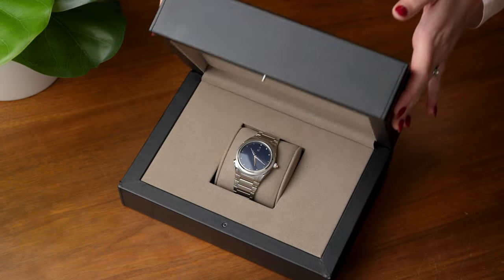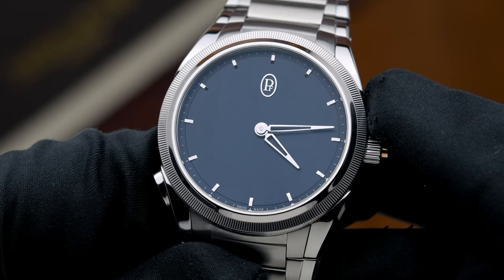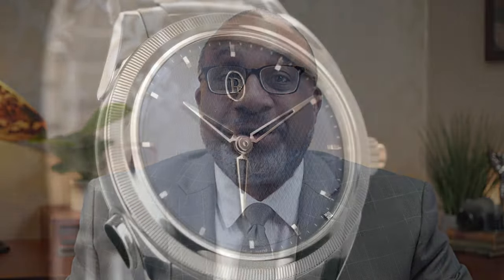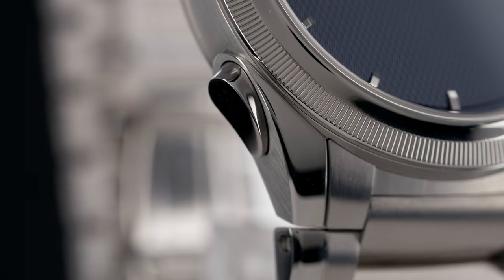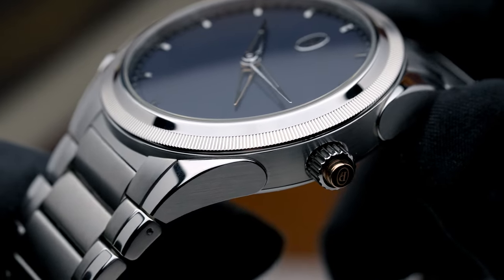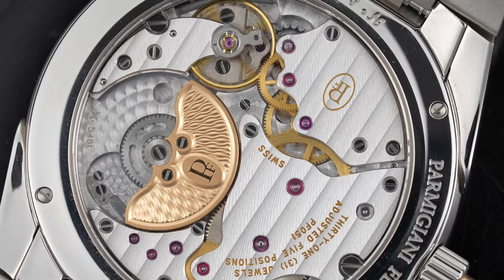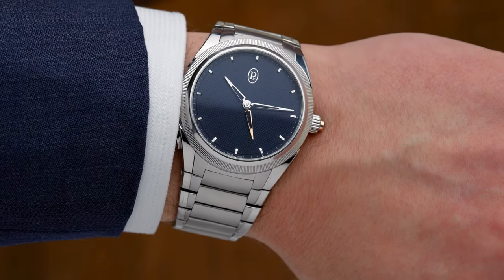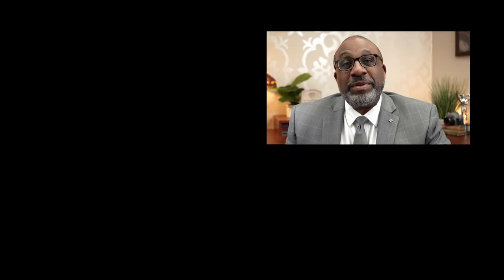Tonda PF GMT Rattrapante – Parmigiani Fleurier (Hands-On Review)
Parmigiani Fleurier released the new Tonda PF GMT Rattrapante with a complication that has never been seen in the world of watchmaking—a split GMT function! Join John and explore this impressive watch in this hands-on video!

The Tonda PF GMT Rattrapante measures 40mm in diameter and owes its pure aesthetic to the uncluttered Milano blue guilloché dial that is surrounded by a knurled platinum bezel. Combined with its slimness and sleekness, the Tonda PF GMT Rattrapante is a refined everyday timepiece that can literally be worn on any occasion.

The PF051 automatic movement integrates a patented complication which is a world first: a split GMT function operated through a pusher on the side of the case, allowing the wearer to displaying both times thanks to the two hands displaying simultaneously local and home time. The Rattrapante push-button integrated on the crown allows you to instantly reset the two hands on the home time position.
⌚️: Parmigiani’s Tonda PF GMT Rattrapante